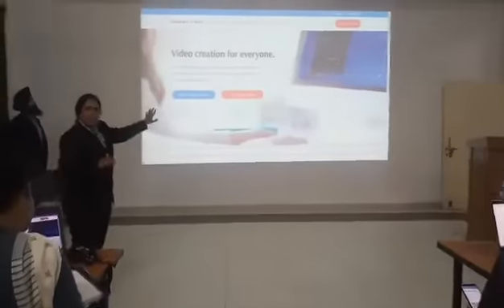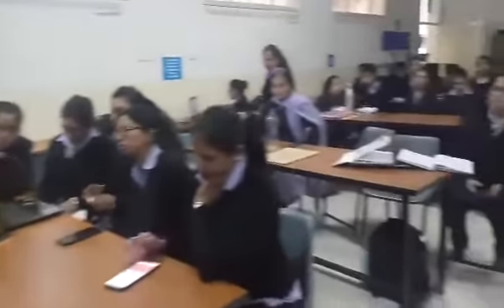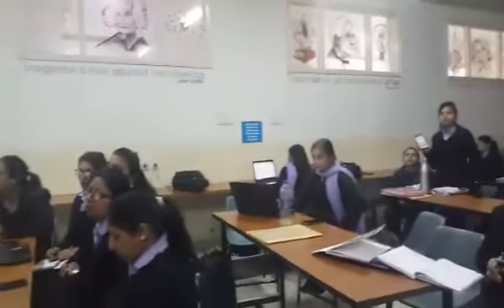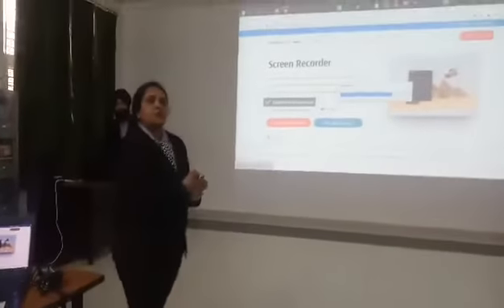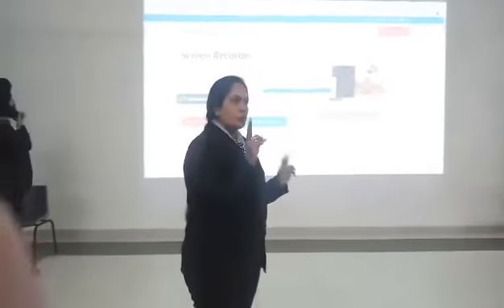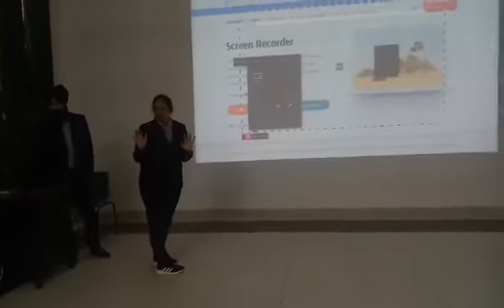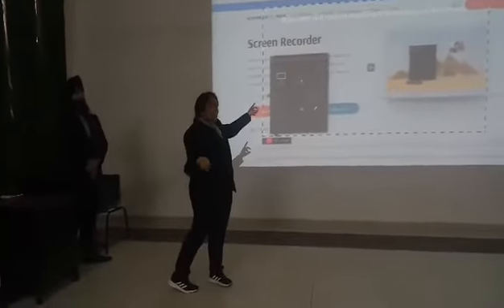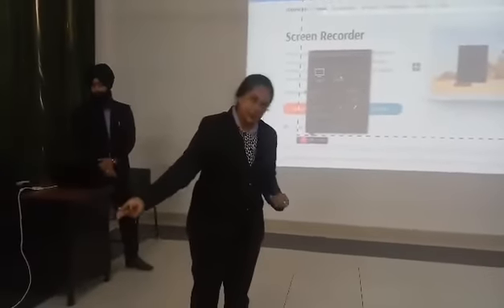Screencast O Matic Training at Kamla Nehru Public School Phagwara Punjab India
Dr Charu Chhabra Training Educators of Kamla Nehru Public School Phagwara